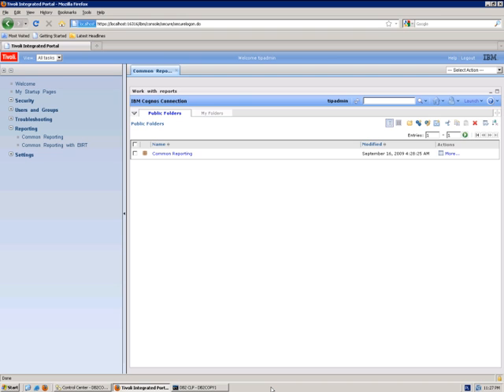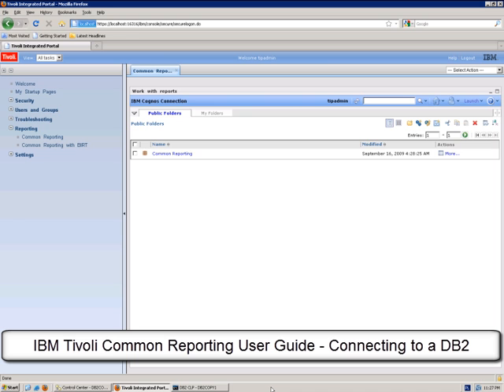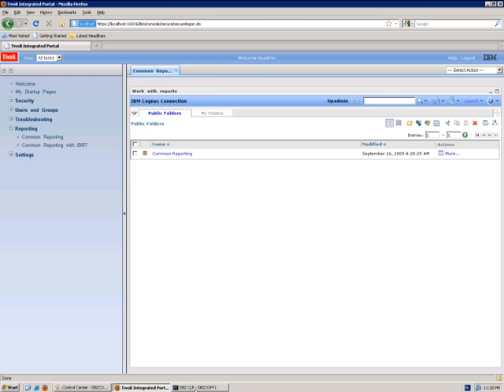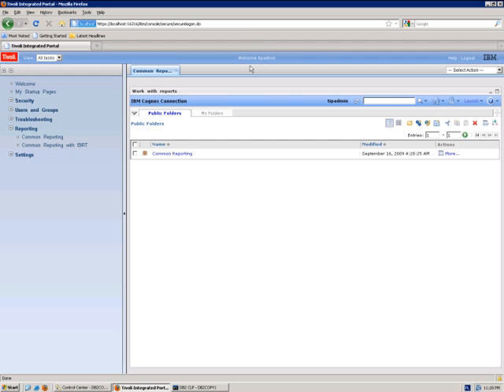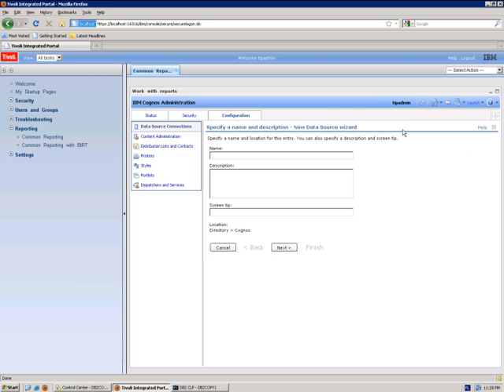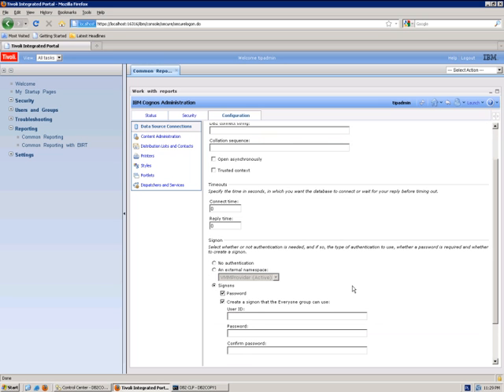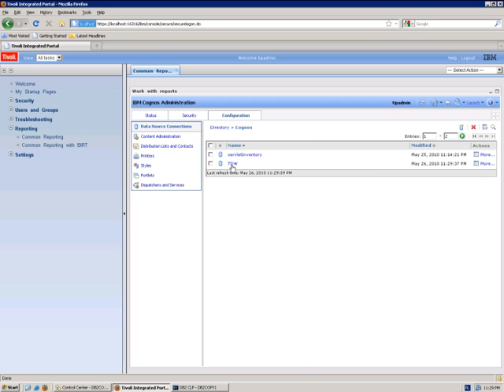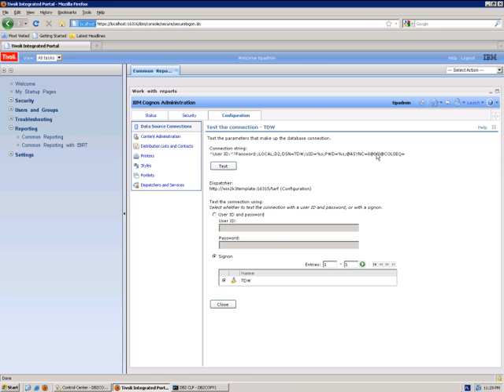Configuring a TCR Cognos-based DB2 connection